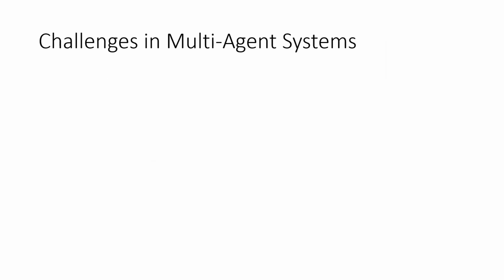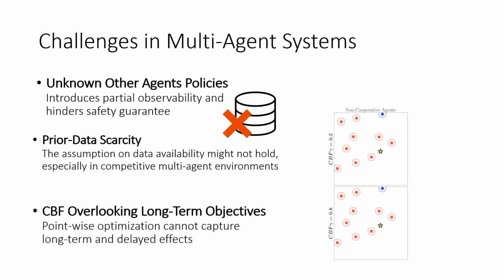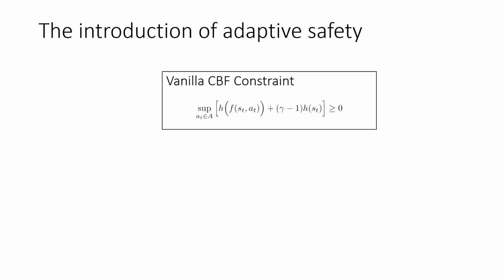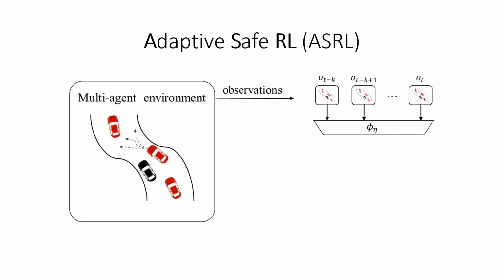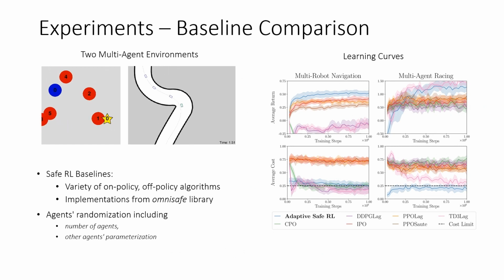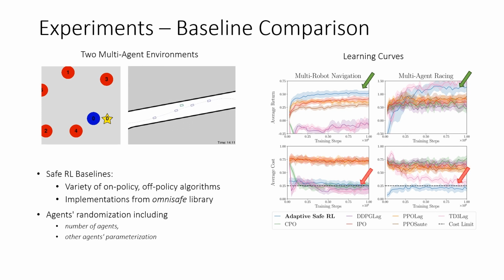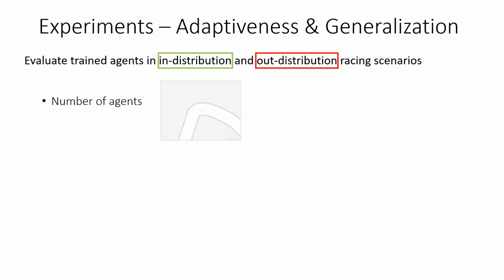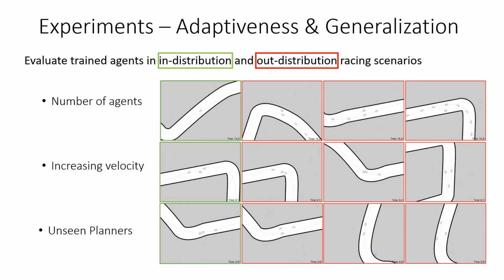Learning Adaptive Safety in Multi-Agent Systems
Luigi Berducci (1), Shuo Yang (2), Rahul Mangharam (2), Radu Grosu (1)

(1) CPS, Technische Universität Wien (TU Wien), Austria
(2) xLab, Department of Electrical and Systems Engineering, University of Pennsylvania

Abstract:
Ensuring safety in dynamic multi-agent systems is challenging due to limited information about the other agents. Control Barrier Functions (CBFs) are showing promise for safety assurance but current methods make strong assumptions about other agents and often rely on manual tuning to balance safety, feasibility, and performance. In this work, we delve into the problem of adaptive safe learning for multi-agent systems with CBF. We show how emergent behavior can be profoundly influenced by the CBF configuration, highlighting the necessity for a responsive and dynamic approach to CBF design. We present ASRL, a novel adaptive safe RL framework, to fully automate the optimization of policy and CBF coefficients, to enhance safety and long-term performance through reinforcement learning. By directly interacting with the other agents, ASRL learns to cope with diverse agent behaviors and maintains the cost violations below a desired limit. We evaluate ASRL in a multi-robot system and a competitive multi-agent racing scenario, against learning-based and control-theoretic approaches. We empirically demonstrate the efficacy and flexibility of ASRL, and assess generalization and scalability to out-of-distribution scenarios. Code and supplementary material are public online.